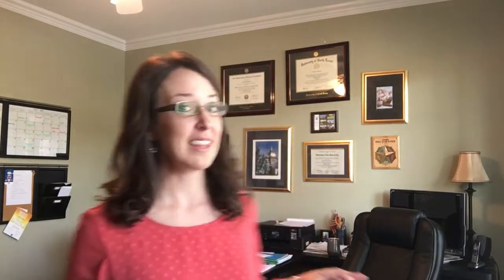Spring Cleaning Tips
Here are 30 items around your house you can clean, organize and de-clutter one day at a time during the month of April!